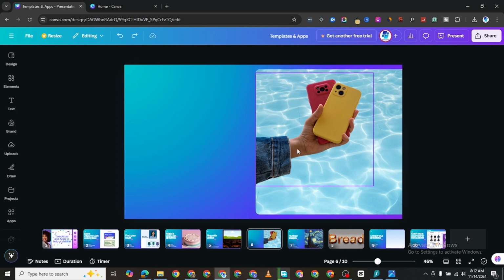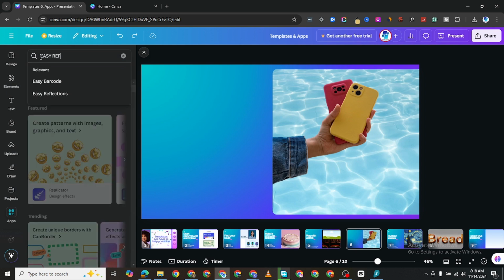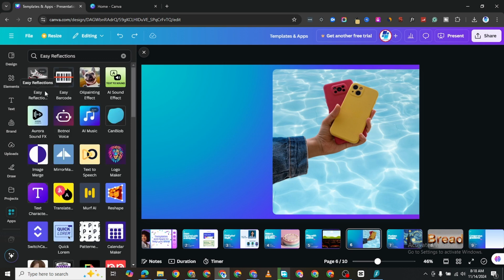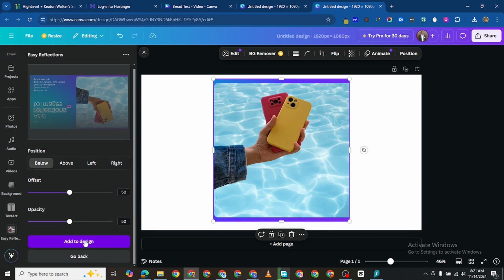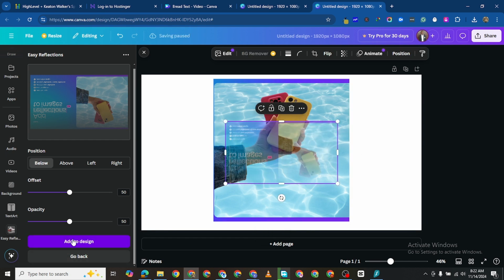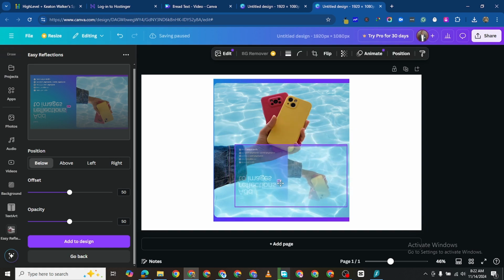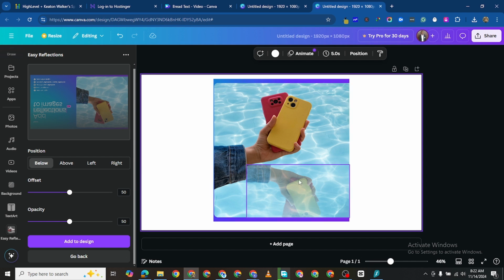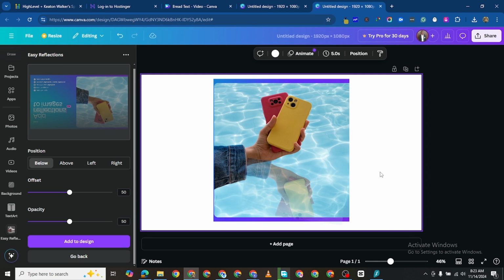How To Add Reflections To Images In Canva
Learn how to create fillable PDF forms for free! This tutorial provides a step-by-step guide to creating interactive PDF forms that users can easily fill out and submit electronically. We'll explore several free methods, ensuring you can choose the best option for your needs.

What you'll learn in this video:

Using Online PDF Form Creators (e.g., Jotform, Google Forms, etc.): We'll explore popular online platforms that offer free fillable PDF form creation.

Converting Existing Documents to Fillable PDFs (e.g., Microsoft Word, LibreOffice): Learn how to convert existing documents, like Word files or LibreOffice documents, into fillable PDF forms.
Adding Form Fields (Text Fields, Checkboxes, Radio Buttons, Dropdowns): We'll demonstrate how to add various interactive form fields to your PDF.

Setting Form Field Properties (Required Fields, Validation, Calculations): Learn how to configure form field properties, such as making fields required, setting input validation, and performing calculations.

Adding Digital Signatures to Your Forms: Explore how to incorporate digital signature fields into your PDF forms.

Distributing and Collecting Your Fillable Forms: We'll discuss methods for distributing your forms and collecting responses.

Free vs. Paid PDF Form Creation Software: We'll compare free options with paid PDF software, highlighting the advantages and limitations of each.
Tips and Tricks for Creating Effective Fillable Forms: Share best practices for designing user-friendly and efficient fillable forms.

Troubleshooting Common Issues: Address common problems encountered during PDF form creation and offer solutions.

Why create fillable PDF forms?

Efficient Data Collection: Streamline data collection processes with electronic forms.
Improved Accuracy: Reduce errors associated with manual data entry.
Professional Presentation: Present a professional image with well-designed forms.
Accessibility and Convenience: Make it easy for users to fill out and submit forms electronically.
Cost-Effective Solution: Create fillable PDF forms without expensive software.

Non-profit organizations
Event planners
Anyone needing to collect data electronically
By the end of this video, you will be able to:

Create professional-looking fillable PDF forms for free.
Distribute your forms and collect responses efficiently.
Enhance your data collection processes.
Ready to create your own fillable PDF forms? Watch the video now!